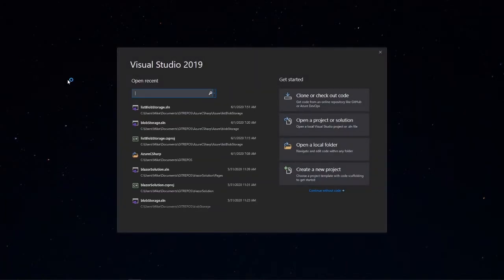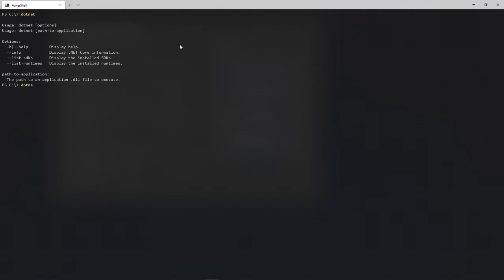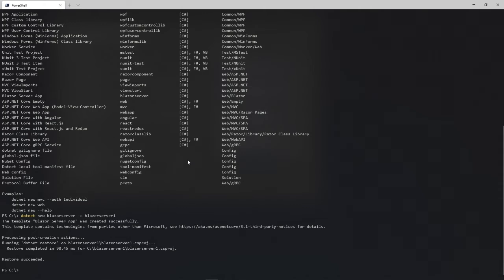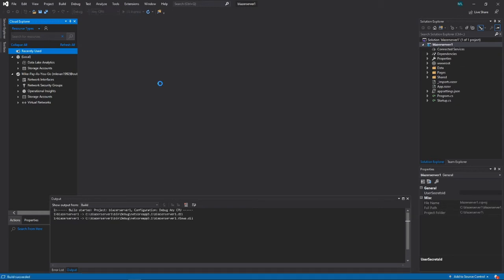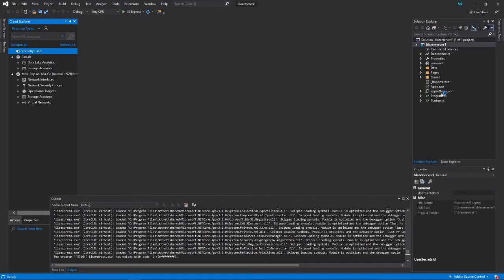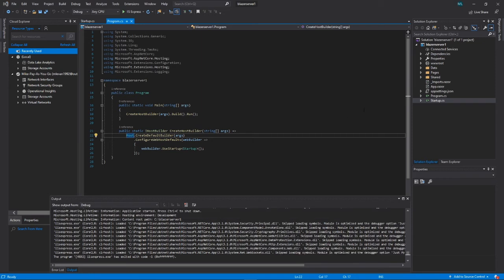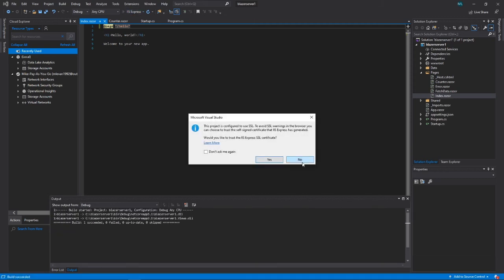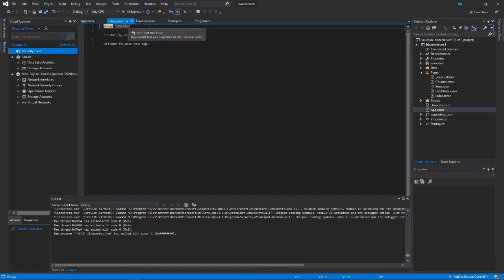Getting Started with Blazor in Visual Studio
We've been hearing a ton more lately about Blazor, which is a web framework like many JavaScript projects. In this video I'm going to go over how to get started with Blazor and go through some of the C# code. Is Blazor right for you? Let's see!